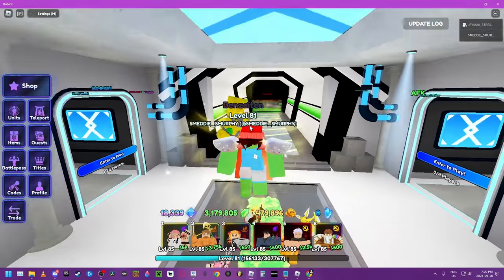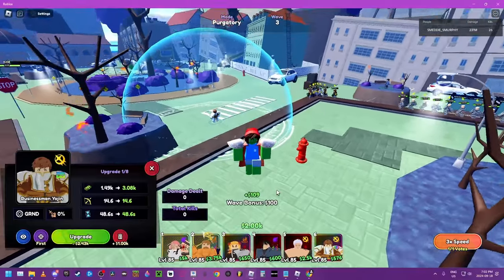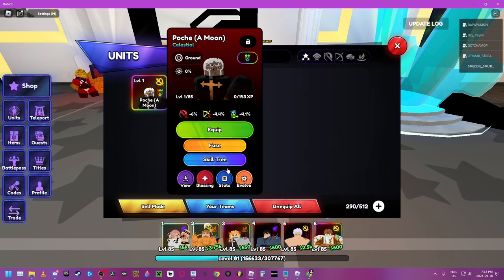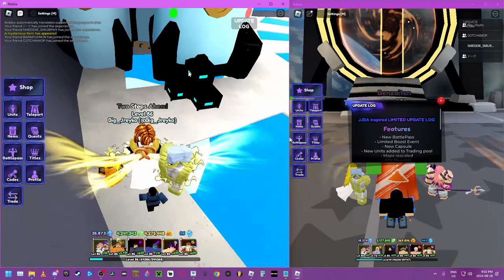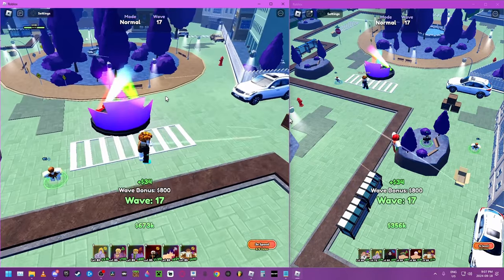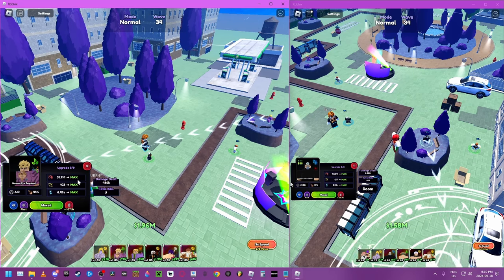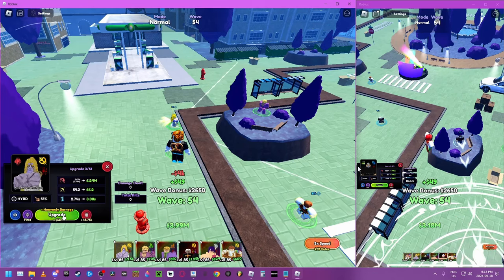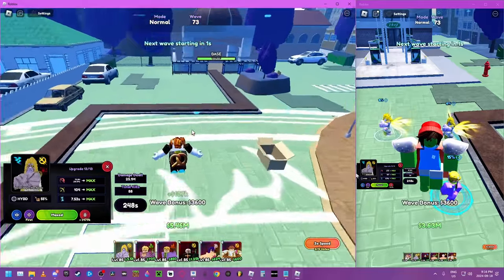GLITCHED DIO! GLITCHED KIRA! AVATAR GIORNO! AVATAR PUCCI! BEST UNITS JOJO Anime Last Stand Roblox